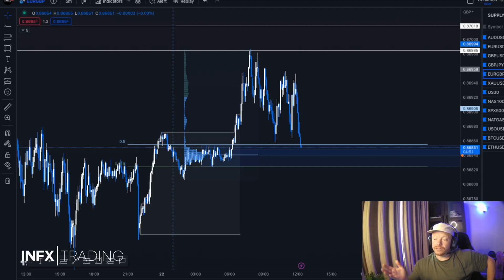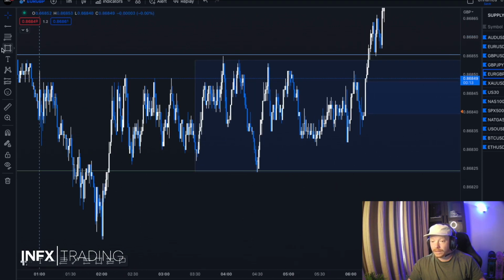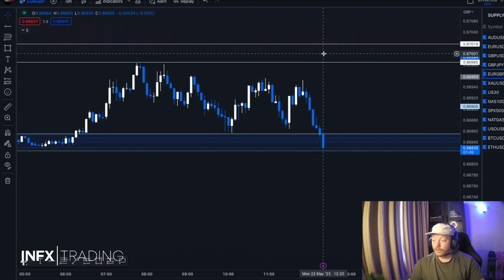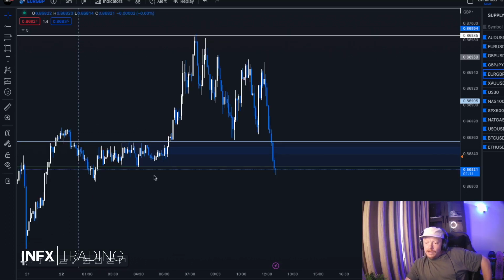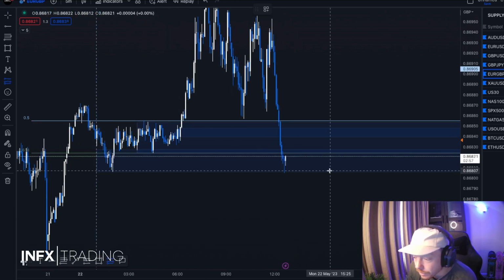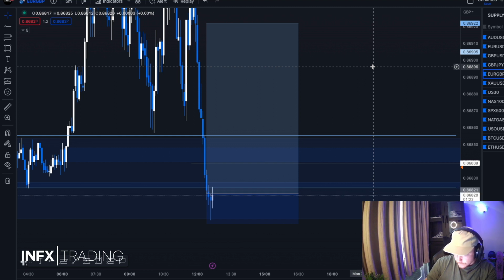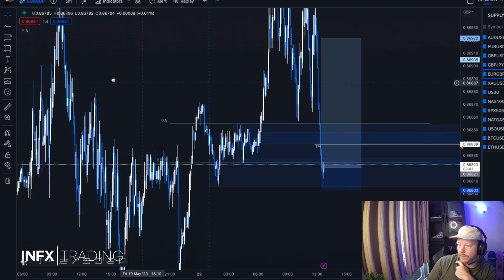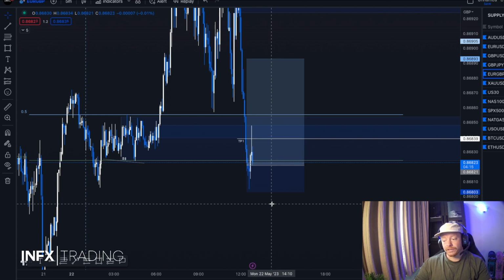My Forex Funds $5000 Evaluation - Part 15 - Patience pays...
No the cleanest setup up we got another brick in the wall towards our target!